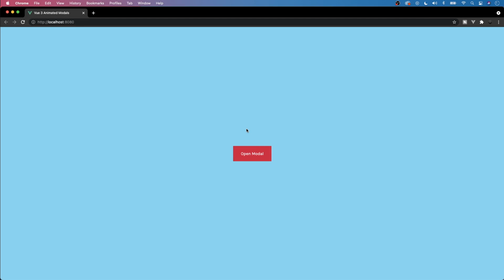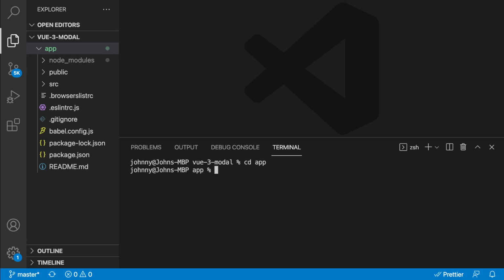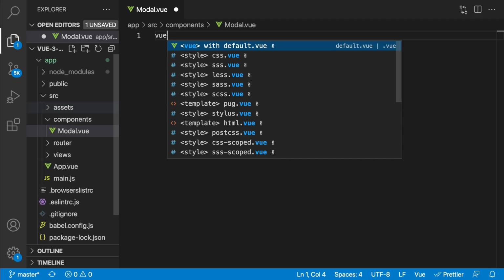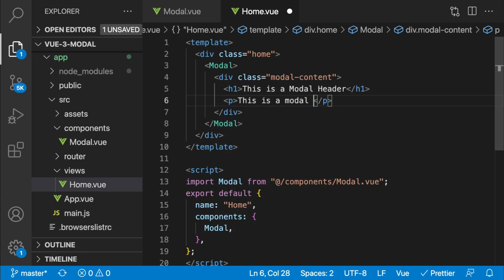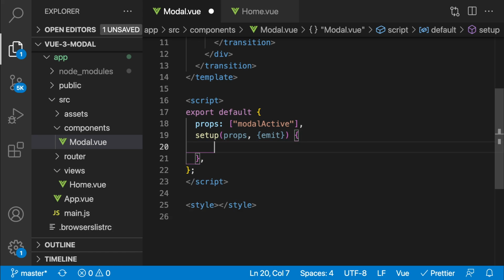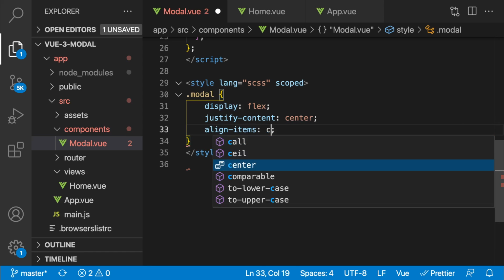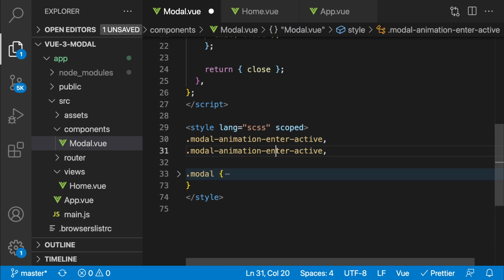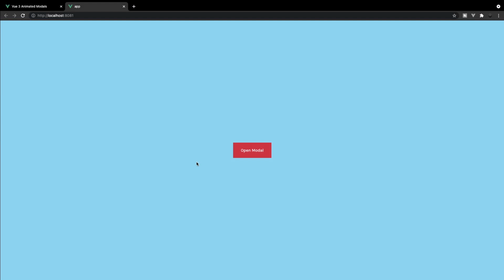Build a Reusable Modal Component Using Vue 3, The Composition API & Slots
In this video we build out a dynamic & reusable modal component using vue 3. We create this using the composition api, slots & props.
Helpful Reference's:
Timestamps:
0:00 Introduction
1:17 Project Setup
9:12 Create Modal Component (Markup/HTML)
12:57 Import/Use Modal Component
15:51 Toggle Modal Open/Close
17:44 Create Emit/Event With Composition API
20:05 Modal Styling
27:16 Animating Modal With Vue Enter & Leave Transitions